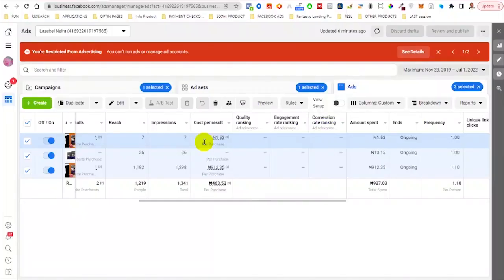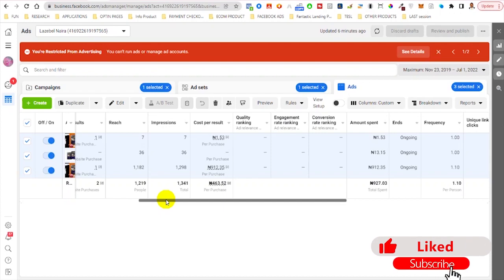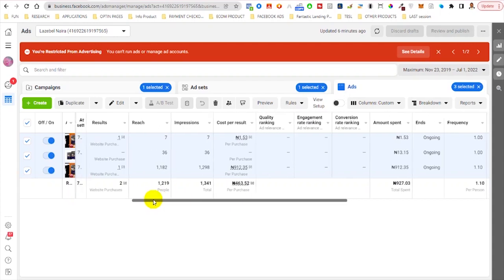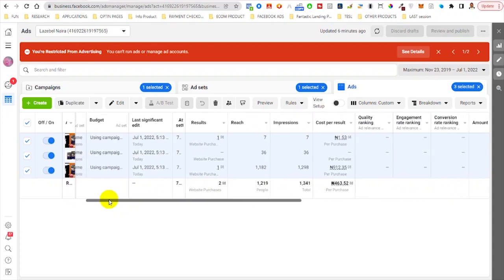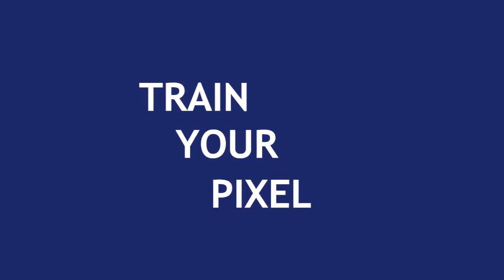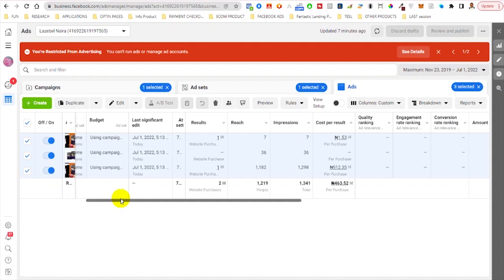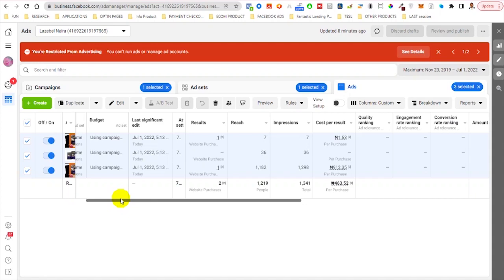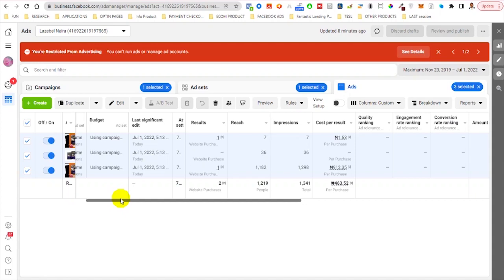Train Your Facebook META Pixel - Do this before Running Facebook Conversion Ads!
Train Your Meta Facebook Pixel - Do this before Running Facebook Conversion Ads!

Start training your pixel:
Choose a low-tier objective like video views, website clicks (not asking to purchase), etc.
Create ONE ad set with a CTA for the low-tier objective.
Choose your target audience.
Let the ad set run for approximately 50 conversions or at least one week.

00:06 Dashboard showing Facebook ads manager
00:53 Make sales for your digital product, low CPC
01:09 Train your Facebook pixel - How to train your FB pixel
01:42 what makes your FB pixel struggle?
02:38 Factors that contributes to similar results

Hello business owners, goal getters and profit makers.

As a digital marketing agency, we are always here to give you value and help your business grow online.

That's the aim of the videos we create online.

This channel is dedicated to business owners who wants to:
- make more sales online
- get more customers online
- grow their business online